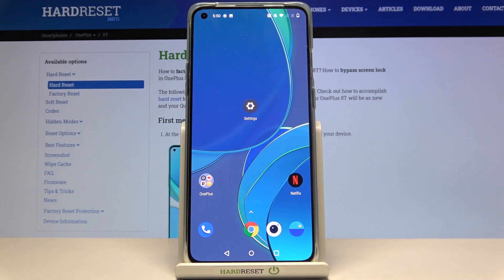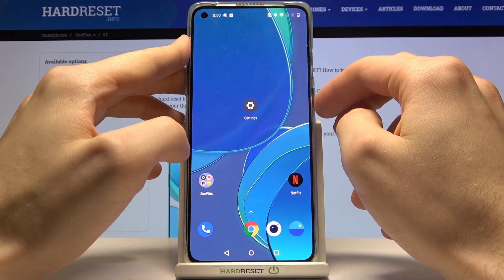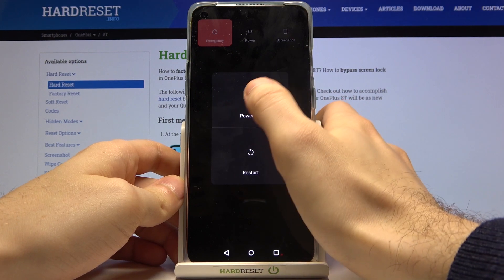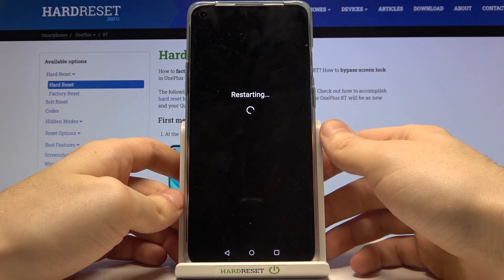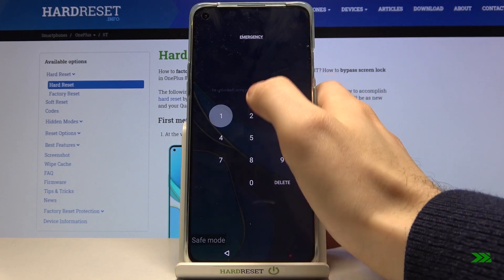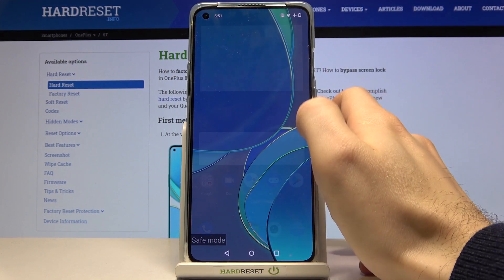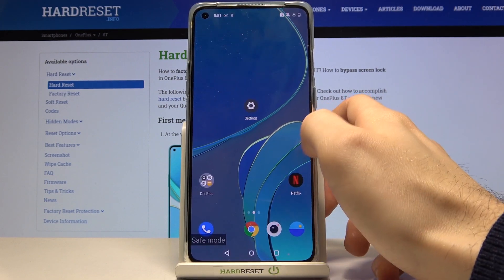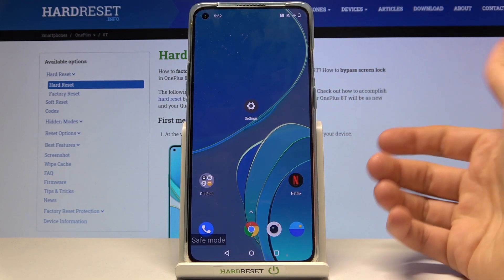Safe Mode in OnePlus 8T – Diagnostic Mode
Read more info about OnePlus 8T:
We are coming to present the video guide, where we show you how to smoothly boot into safe mode in OnePlus 8T. If you want to test your OnePlus without third-party apps, check out the uploaded tutorial and find out a way to get access to the diagnostic mode and detect problems with OnePlus 8T. Let’s use the attached instruction and learn how to open safe mode on your OnePlus smartphone. Visit our HardReset.info YT channel and discover many useful video instructions for OnePlus 8T.

How to restart OnePlus 8T into safe mode? How to boot into Safe Mode in OnePlus 8T? How to activate the Safe Mode in OnePlus 8T? How to quit the Safe Mode in OnePlus 8T? How to use Safe Mode in OnePlus 8T? How to open Safe Mode on OnePlus 8T?